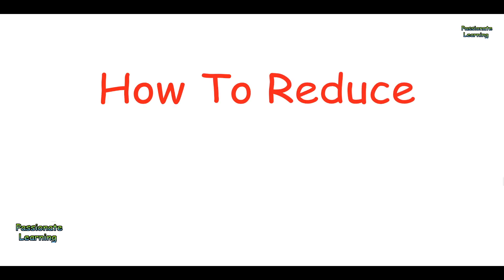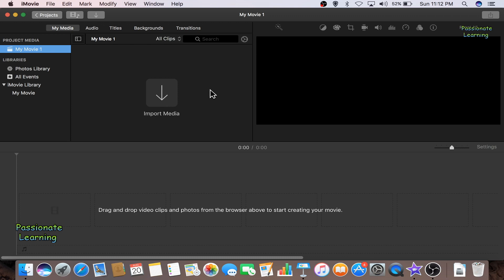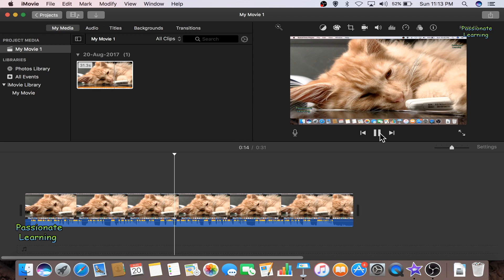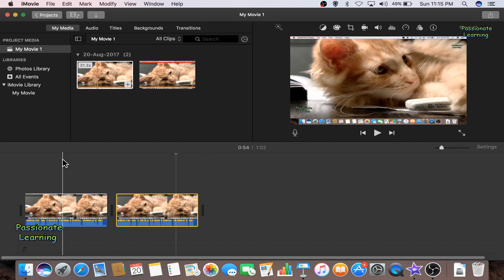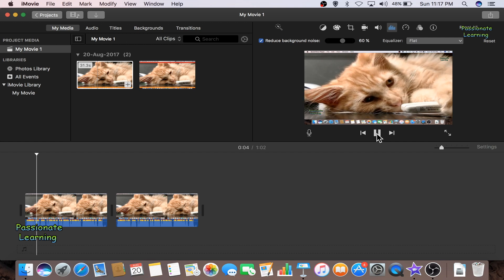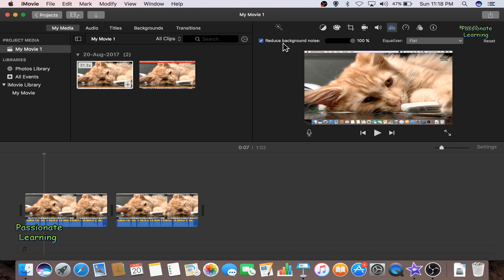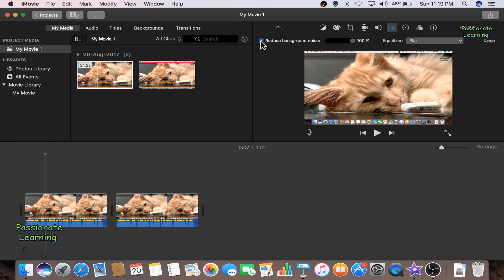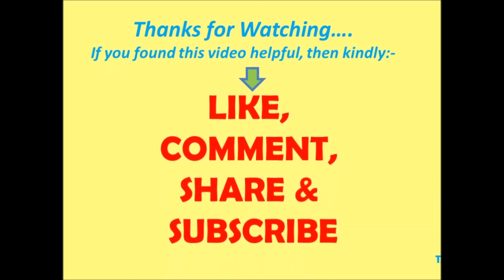Reducing Background Noise In iMovie. (How To Mute Background Noise in iMovie) iMovie Tutorial 10.1.6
Hello Friends, In Today’s Tech Tutorial, we will be learning about:-

- How to Decrease Background Noise in iMovie

- How to Mute Background Noise in iMovie

By reducing background noise in iMovie , the audio quality becomes better, and you can have better videos.

This video is for iMovie tutorial 10.1.6

( Video Presented by :-  Passionate Learning )